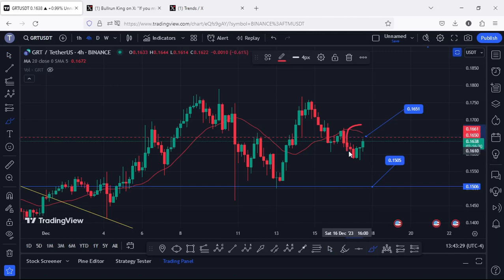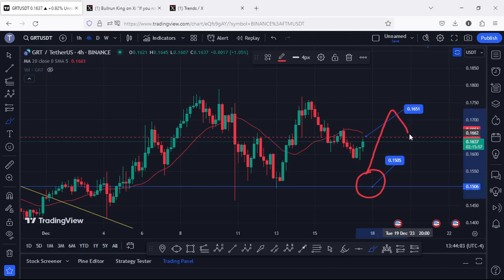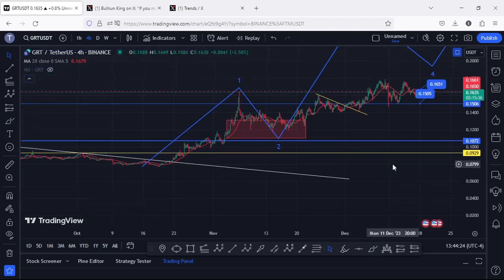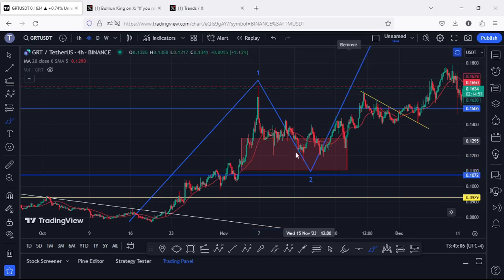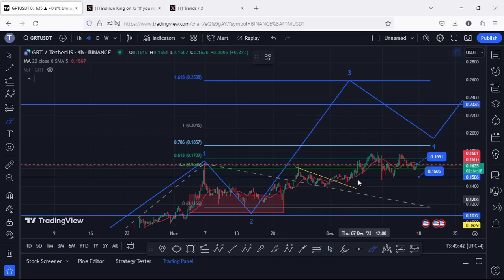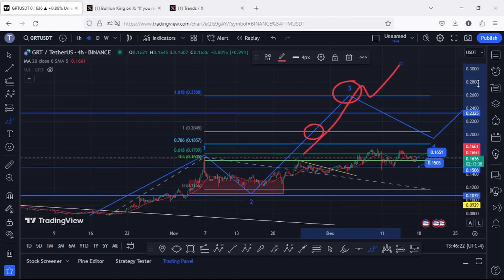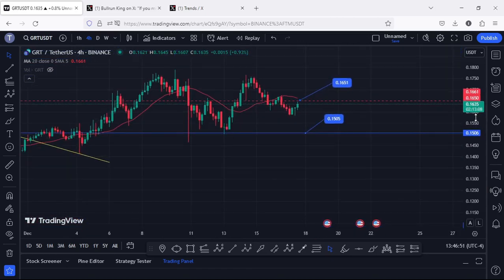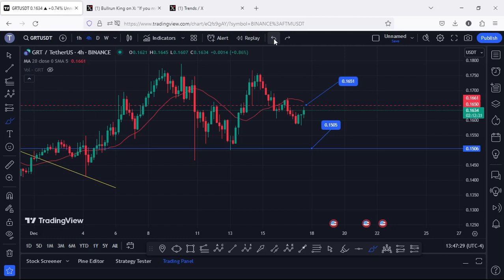🚨THE GRAPH (GRT) HOLDERS ACT NOW OR REGRET THIS MOVE